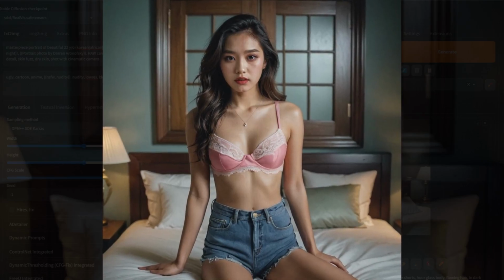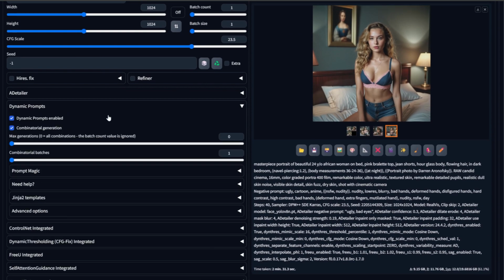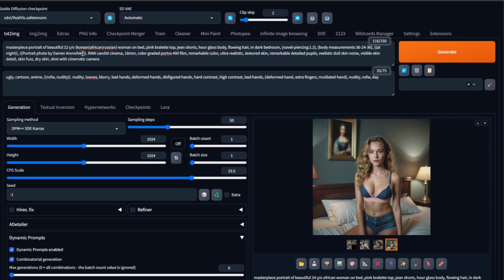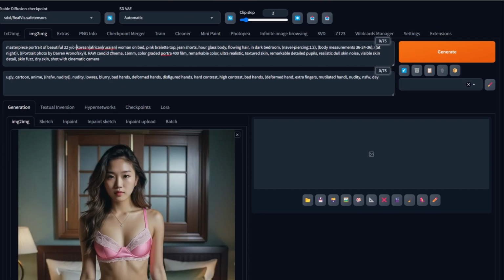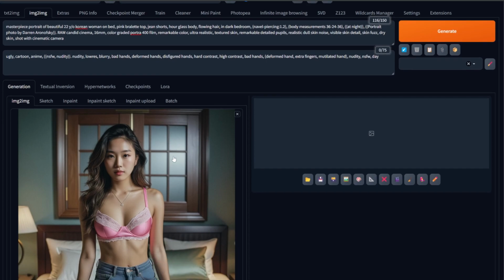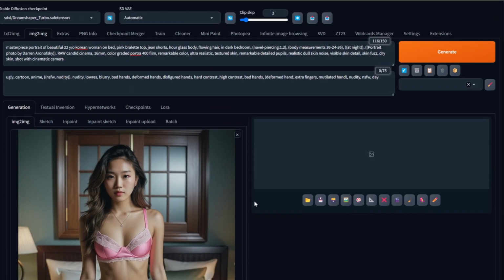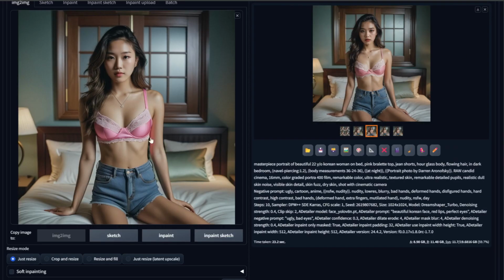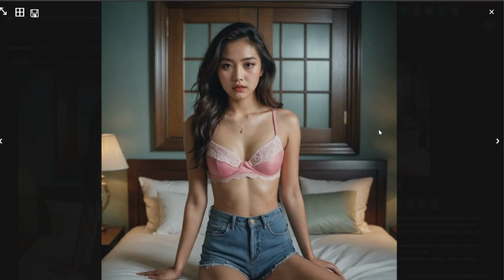🔥 UNLIMITED AI Influencers with a single prompt - Dynamic Prompts in Stable Diffusion Automatic1111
🔥Create UNLIMITED AI Influencers with a single prompt - Dynamic Prompts in Stable Diffusion Automatic1111

You can use this to create mutiple AI images in Stable diffusion / SDXL keeping the whole prompt same and just varying a single variable / keyword. It is best if you want to try changing just one aspect of prompt like ethnicity of AI Influencer, Dress Color, Hairstyle, Lighting etc. This works on both Forge WebUI and Automatic1111.